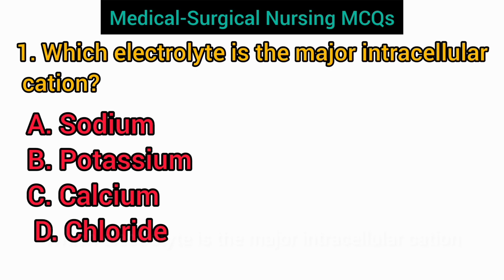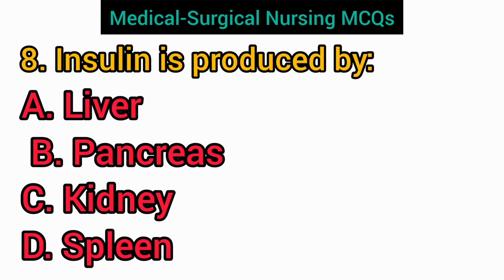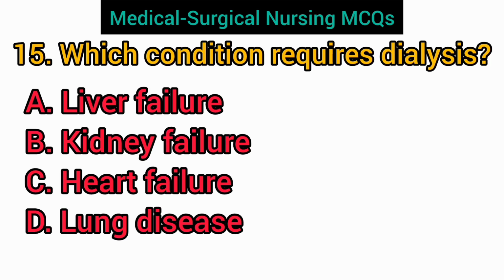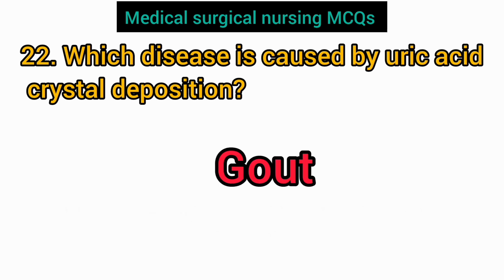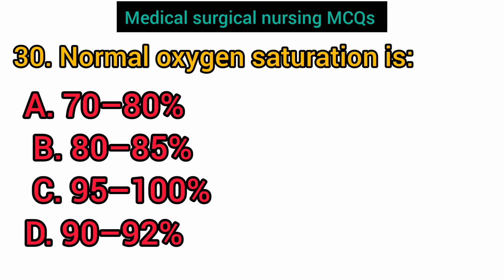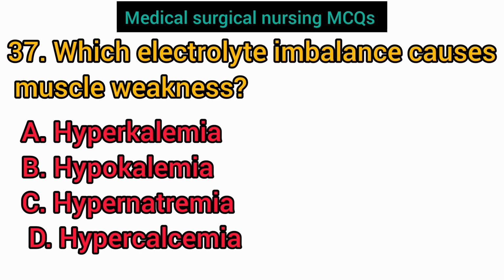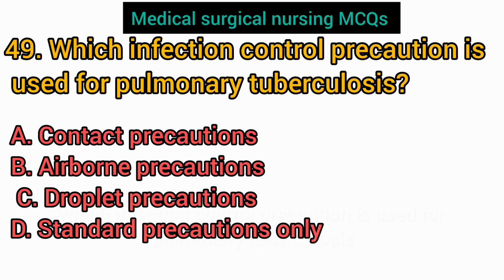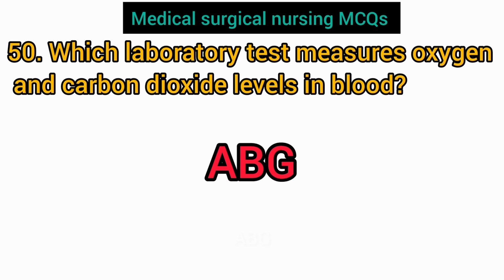Medical Surgical Nursing MCQs | Top 50 Important Questions with Answers | Staff Nurse | NORCET | RRB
welcome to nurse study corner,
                Practice the Top 50 Medical Surgical Nursing MCQs with answers and explanations. These questions are helpful for AIIMS NORCET, ESIC, RRB Nursing Officer, DSSSB, GMCH, NHM, GNM, ANM, and B.Sc. Nursing exams.
✅ 50 Important MCQs
✅ Exam-Oriented Questions
✅ Latest Nursing Exam Preparation
✅ Free Nursing MCQ Practice